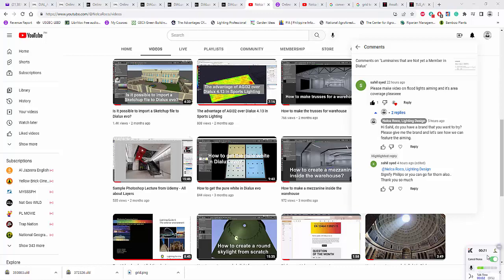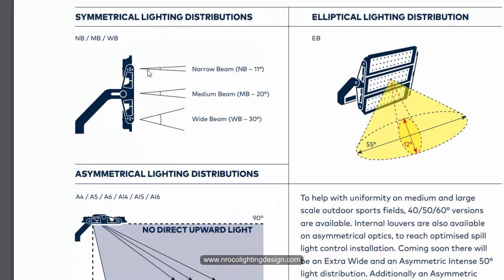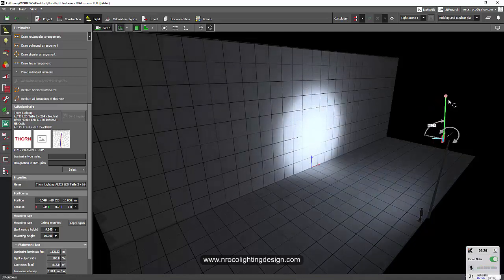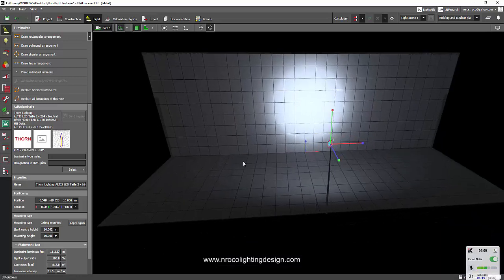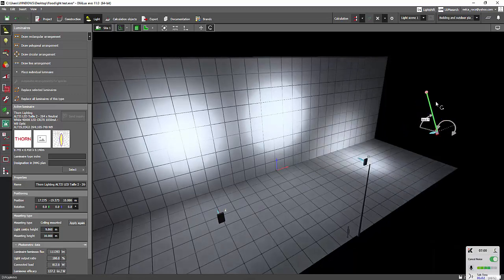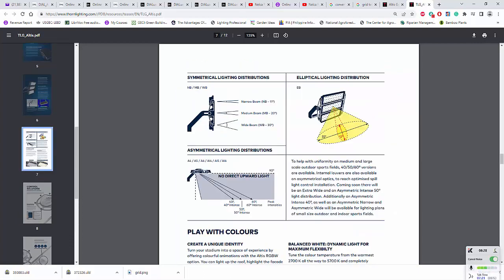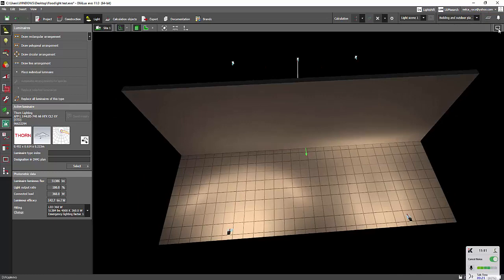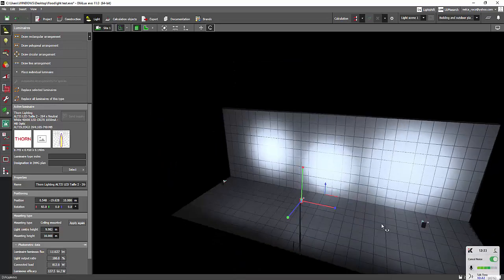Floodlight Simulation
In this video, you will learn how to use the right beam optic for the target area.

Enjoy learning!